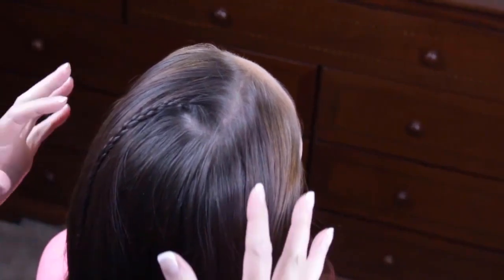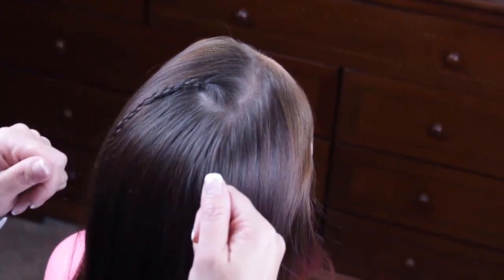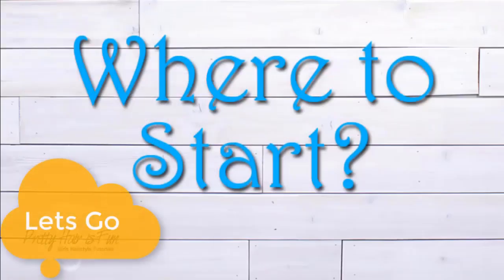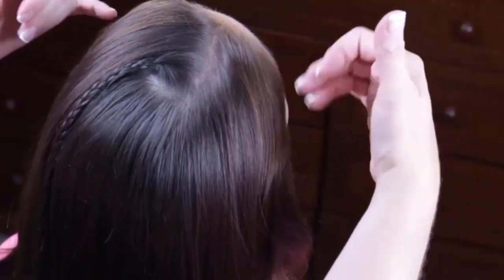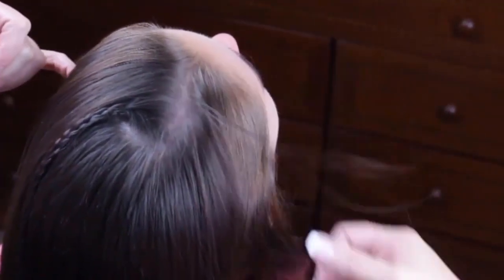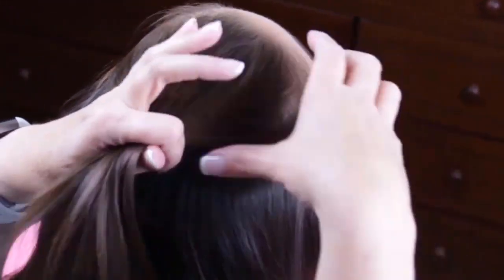How to French Braid for Beginners step by step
French braid is a type of braided hairstyle.